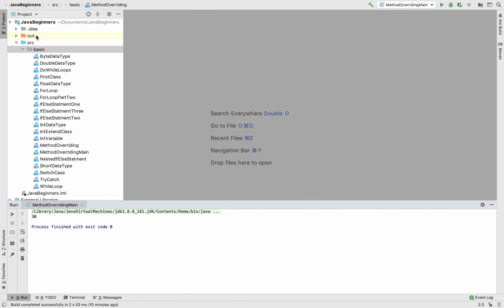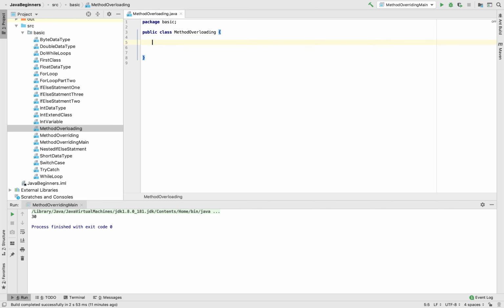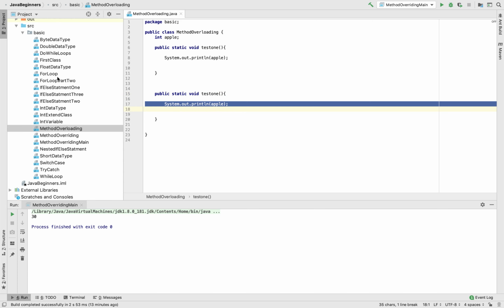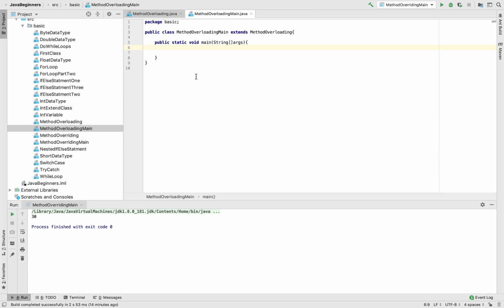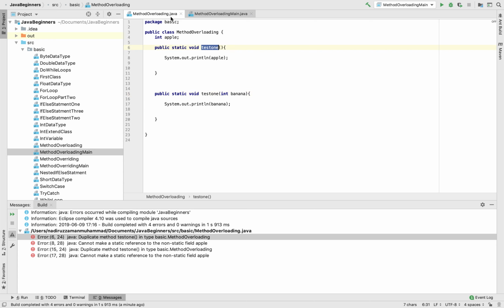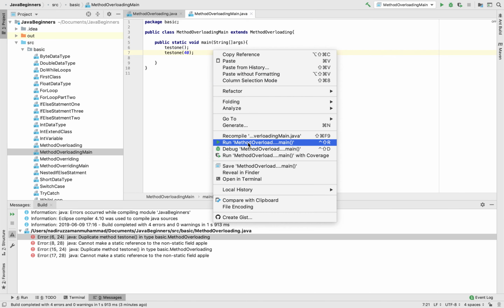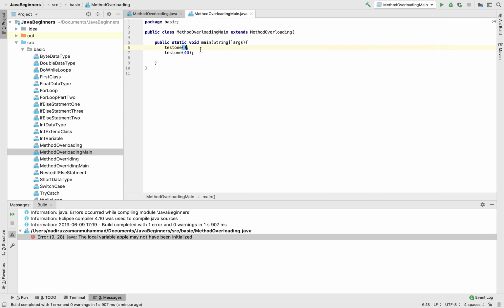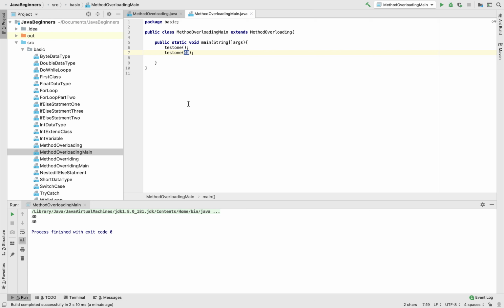Java Beginners Part 19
This video show how to do Method overloading .